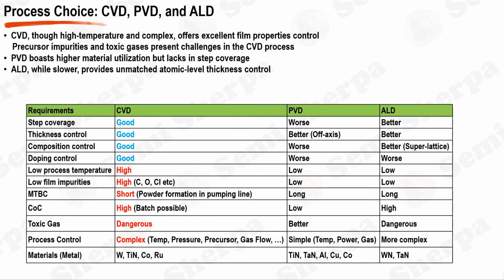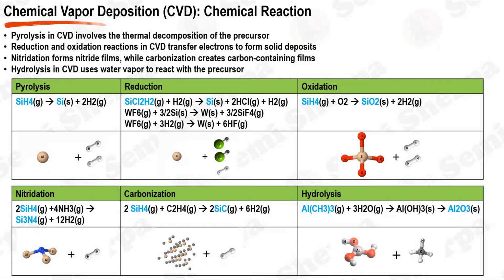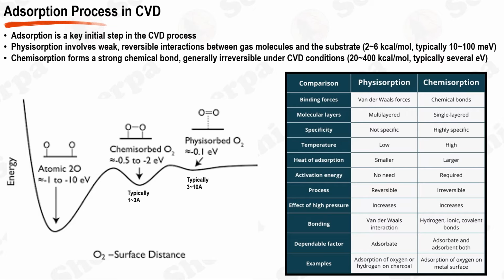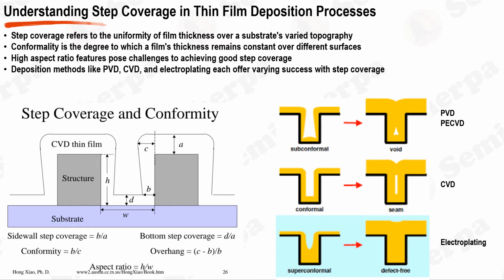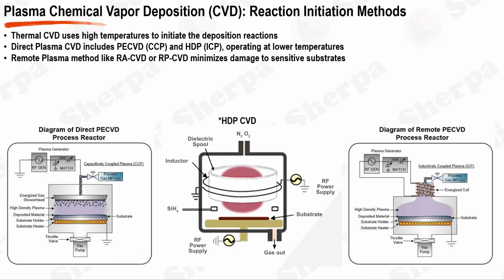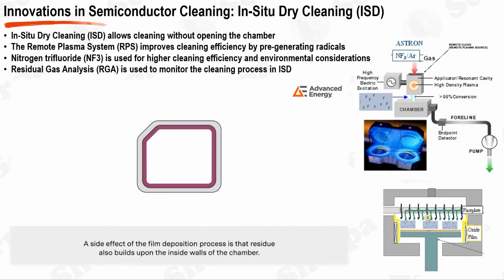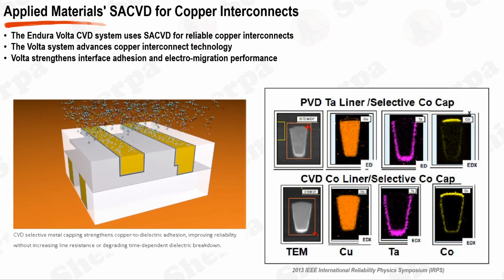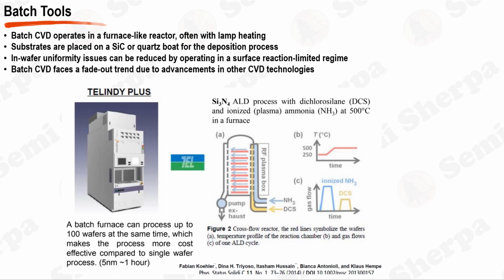[Thin Film Part5] CVD Basics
*Welcome back to our "Thin Film Series," the ultimate guide to key materials and processes in semiconductor device fabrication. In today's installment, "CVD Basics," we delve deep into the world of Chemical Vapor Deposition (CVD). This critical process plays a foundational role in the manufacturing of semiconductors, and through this episode, we aim to equip you with a solid understanding of the principles and practical applications of CVD in the industry. By the end of this video, you will have gained an in-depth insight into CVD, recognizing its indispensable contribution to the creation of semiconductor components. Whether you are an aspiring engineer, a devoted semiconductor aficionado, or a seasoned industry veteran, this episode will expand your knowledge and enhance your perspective on the intricate CVD landscape. Below are the chapters of this video. Simply click on any timestamp to jump directly to your topic of interest.*

*Episode Outline:*

1. Introduction to Chemical Vapor Deposition (CVD)
[0:00] Intro: Setting the stage—what to expect in this deep dive into CVD.
[1:15] Choosing the Right Process: Deciding between CVD, PVD, and ALD for semiconductor thin film deposition.
[3:55] Exploring CVD: Different classifications and methods of CVD processes.
[6:55] Fundamentals of CVD: Understanding the interactions between precursor gases and the deposition mechanism.
[10:20] Chemical Reactions in CVD: Examining the types of reactions involved in forming films.
[12:35] CVD Process Mechanics: How precursor and reactant gases are supplied.

2. Thermal CVD
[14:55] Step-by-Step Reaction Flow: From gas introduction to film deposition.
[17:05] Adsorption Dynamics: Distinguishing between physisorption and chemisorption.
[19:05] Reaction Types: Differentiating between homogeneous and heterogeneous reactions.
[21:00] Gas Dynamics: The behavior of gas in a horizontal laminar flow reactor.
[22:45] Factors Affecting Deposition: Comparing mass transport and surface reaction controls.
[24:30] Detailed Analysis: Growth rates, process conditions, and film properties.
[27:00] Conformality and Coverage: Key concepts in the deposition within trenches and holes.
[29:10] Surface Reaction Dominance: Why it’s preferred for achieving better step coverage.
[31:40] Film Growth Modes: Understanding different growth mechanisms and their implications.

3. Plasma CVD (PECVD/HDP)
[33:50] Plasma Varieties: Different types used in CVD.
[36:55] PECVD Fundamentals: How plasma enhances film deposition.
[41:25] HDP Insights: The impact of high and low frequency power in High-Density Plasma CVD.
[44:30] In-situ Dry Cleaning: Techniques for chamber maintenance without opening.

4. Area Selective CVD (ASCVD/SEG)
[47:35] Incubation Dynamics: Film growth rates on various substrates.
[50:10] SiGe Selective Growth: Cycling between deposition and etching for targeted film growth.
[52:15] Selective Co CVD for Copper Interconnects: Showcasing the Volta CVD system from Applied Materials.

5. CVD Equipment
[54:40] Cluster Tools: A peek inside CVD processing chambers for single wafer handling.
[57:25] Semi-batch CVD: Exploring multi-stage and carousel-type systems for efficiency.
[1:00:25] Batch CVD: Furnace-based systems for maximum throughput and their operational considerations